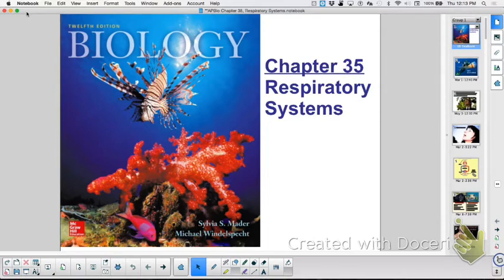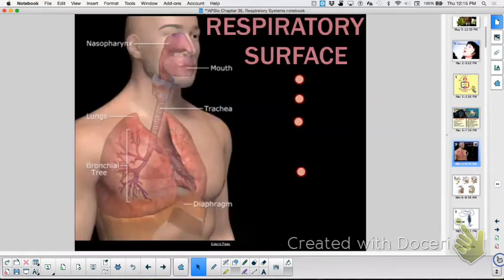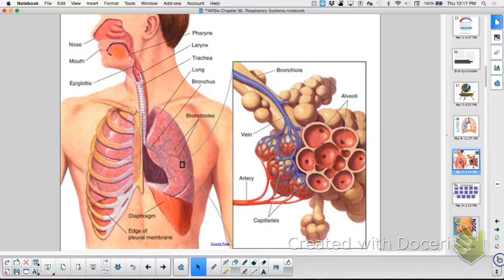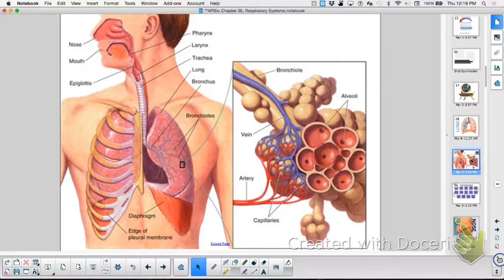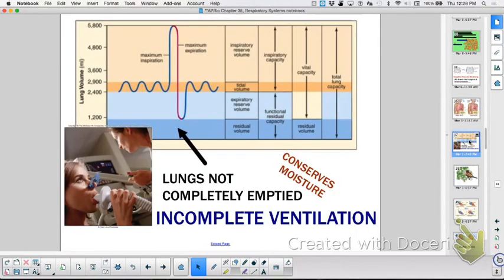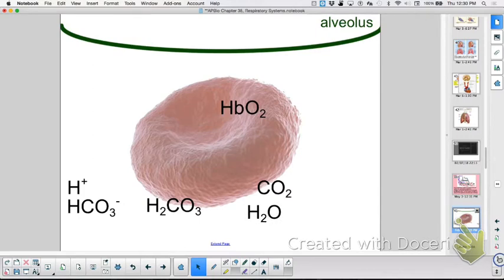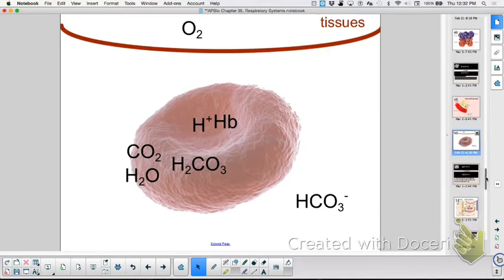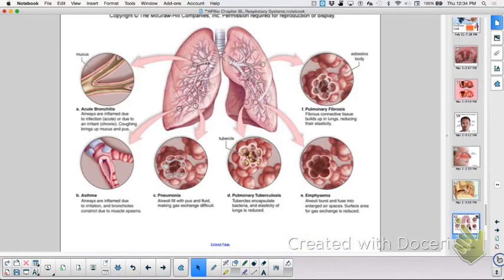APBio Review Ch 35: The Respiratory System